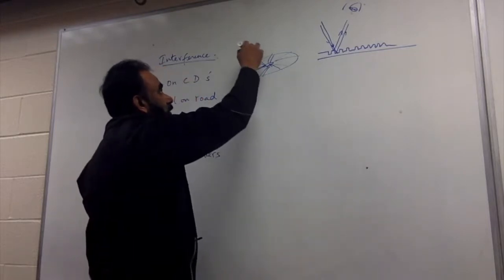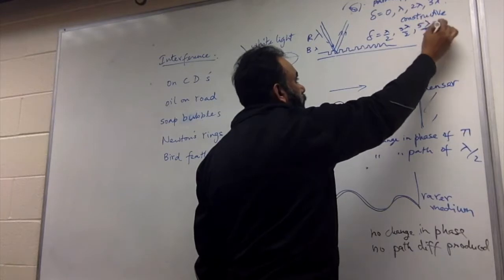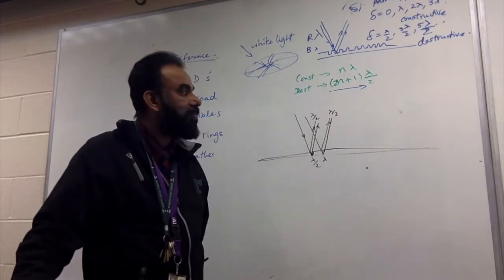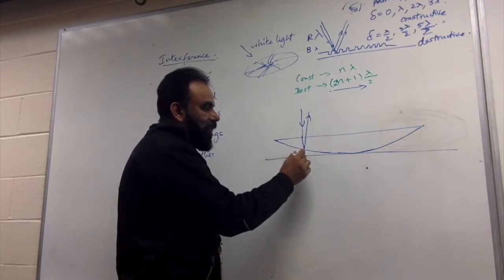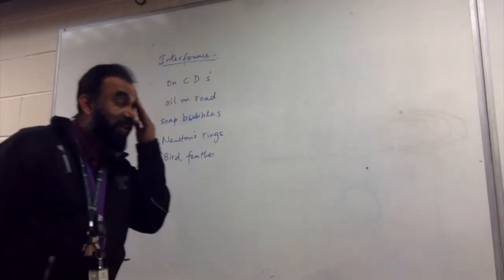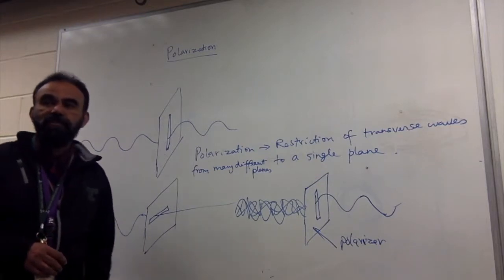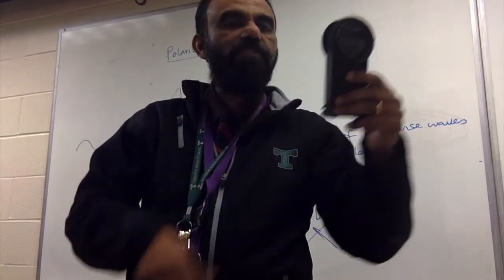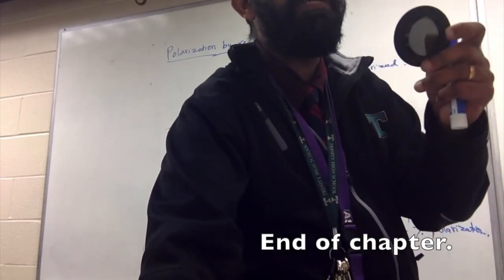Diffraction Interference grating Polarization Part 2